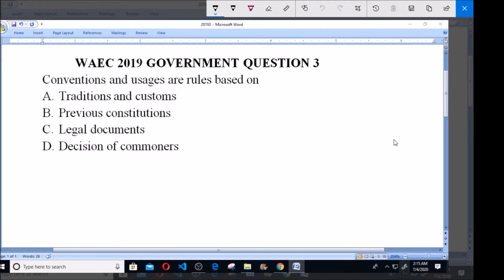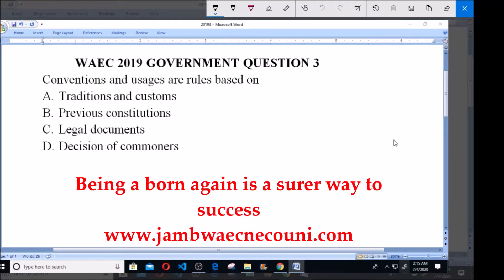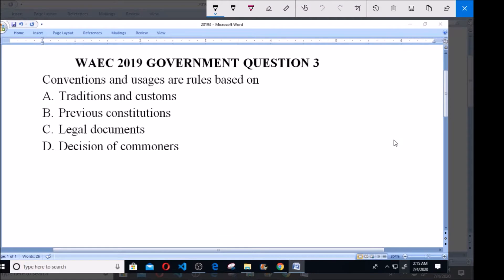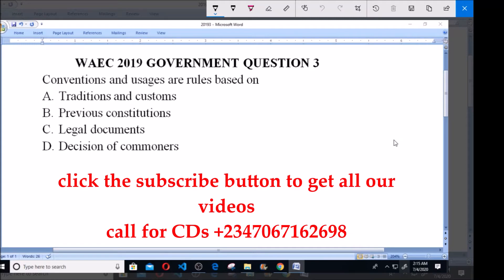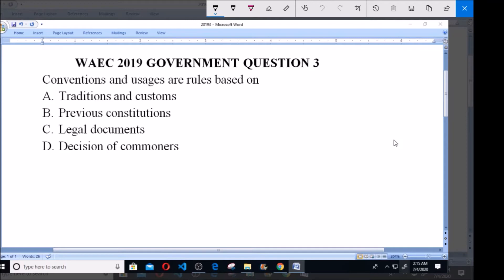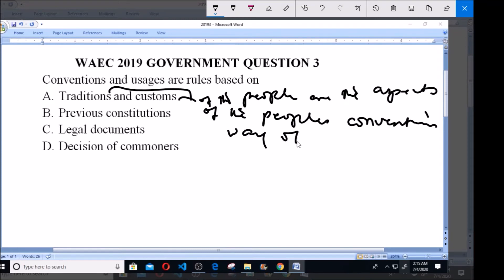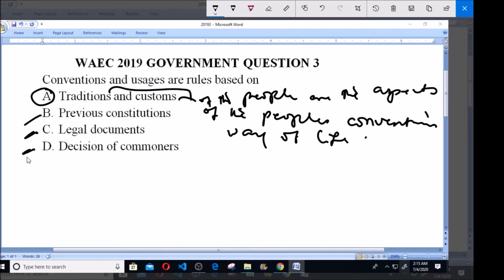WAEC 2019 GOVERNMENT QUESTION 3, Traditions and customs